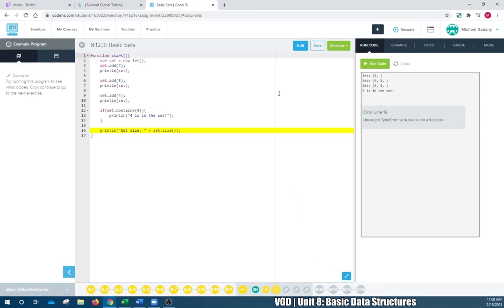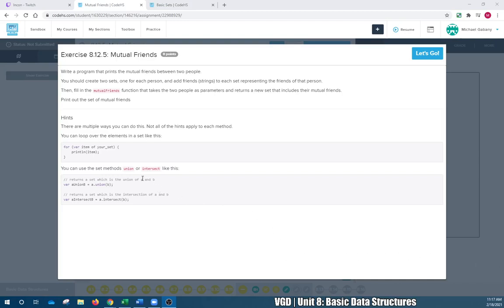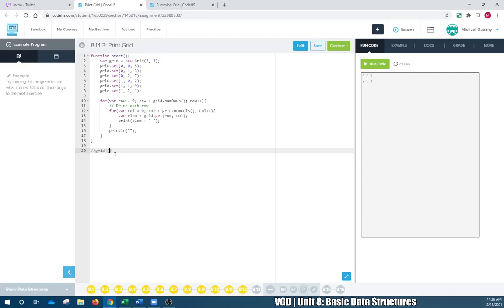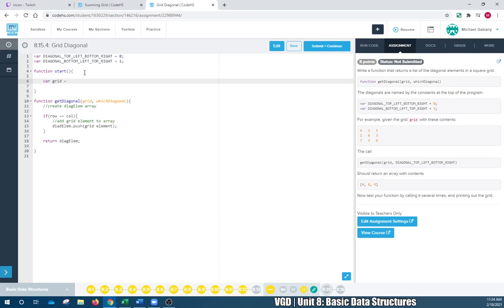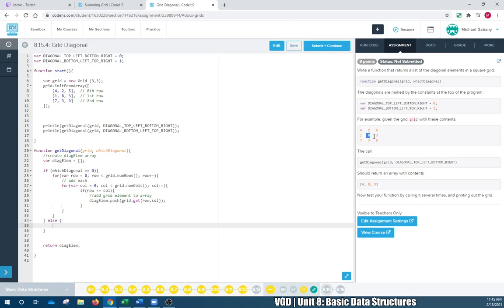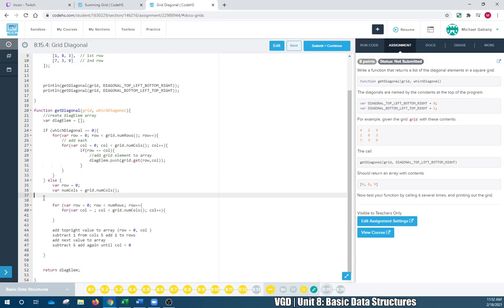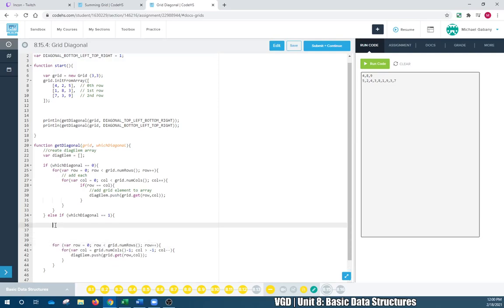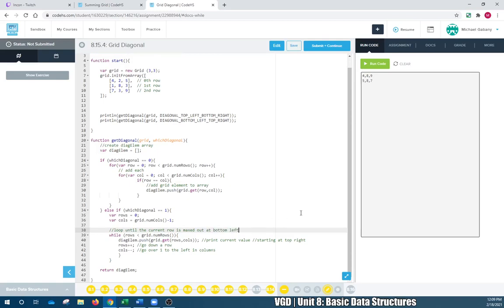CodeHS | Video Game Design - Unit 8: Basic Data Structures (8.12 - 8.15)